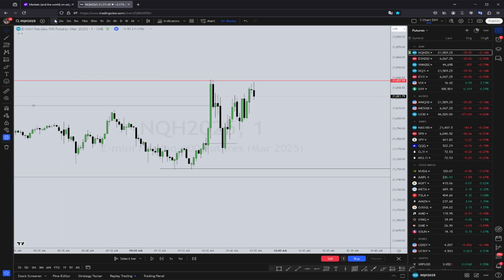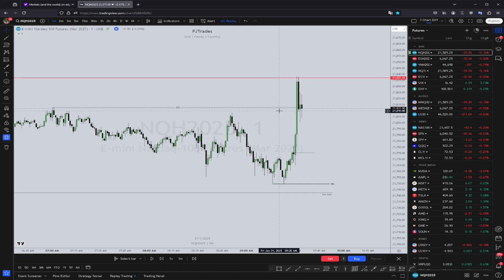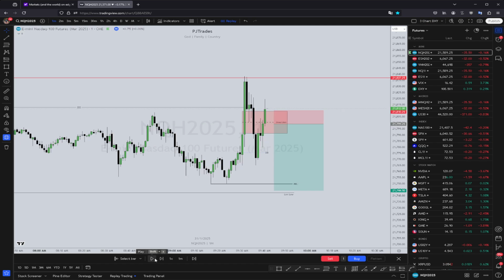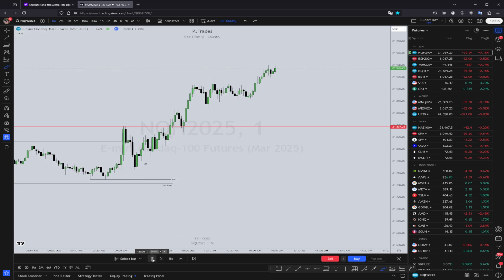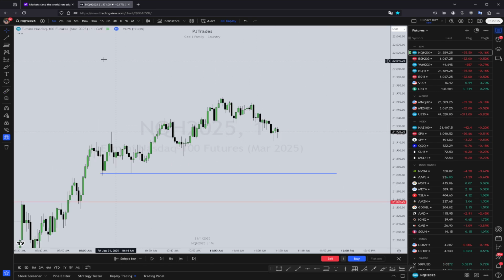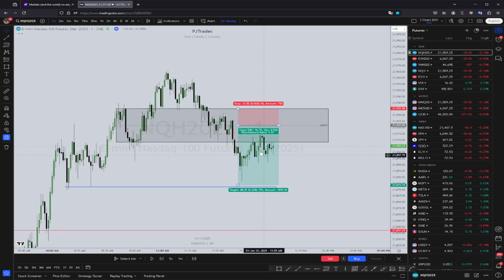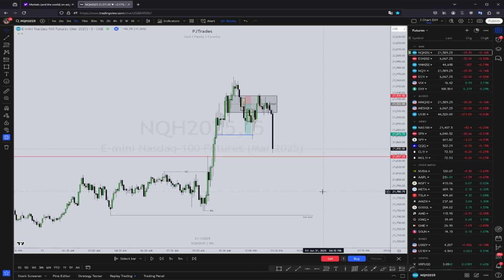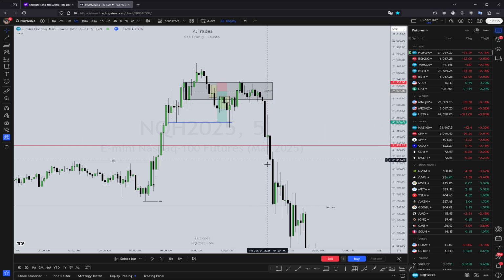1/31/25 Trade Recap: 2 Trades Small Winning Day!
My name is PJ Trades and I have been trading for 9 years under the radar. Last month I launched my TikTok and Discords and we have exploded in growth! Join my FREE Discord!

(CODE:PJ)

(CODE:PJ)

(CODE:PJ)

(CODE:PJ)

(CODE:PJ)

(CODE:PJ)